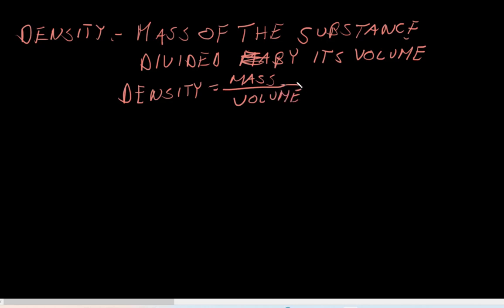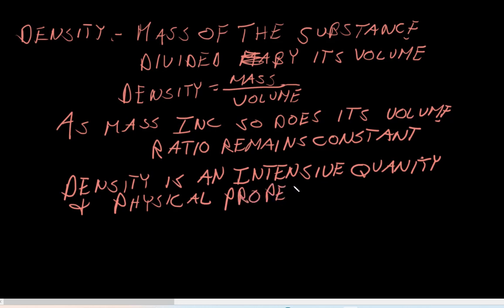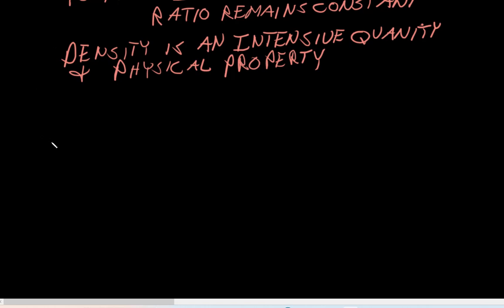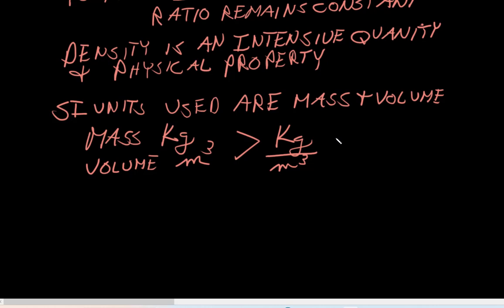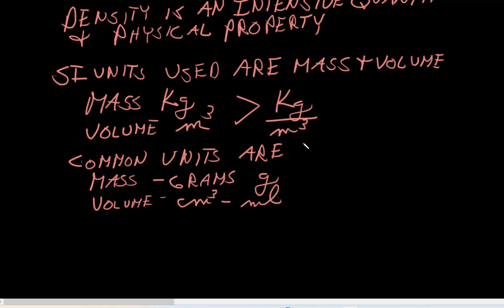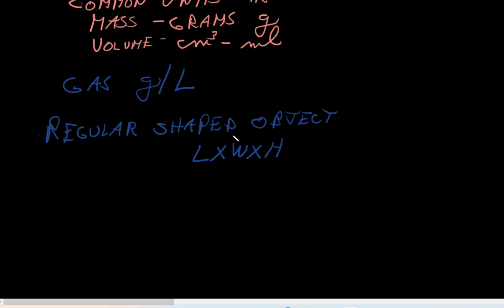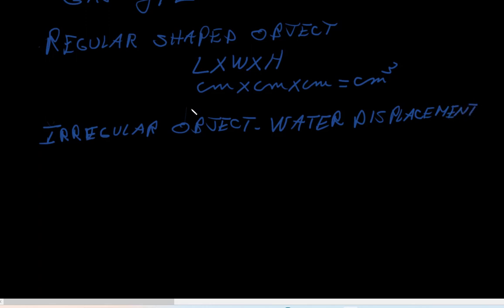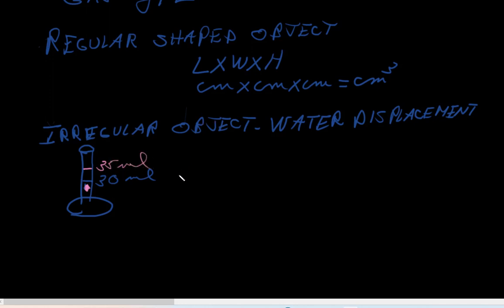Density Video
Brief discussion of the science concept of density.